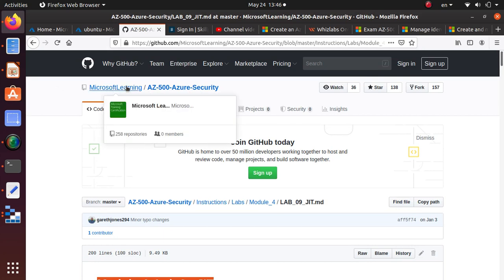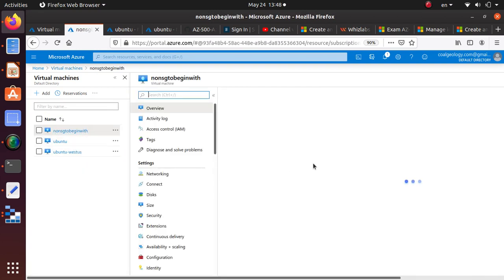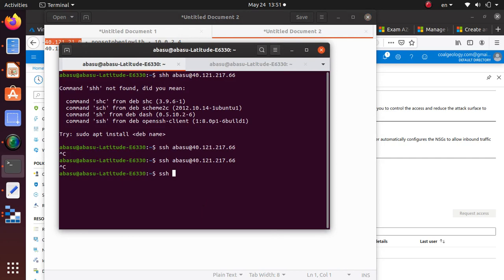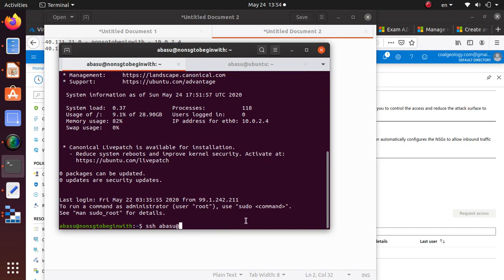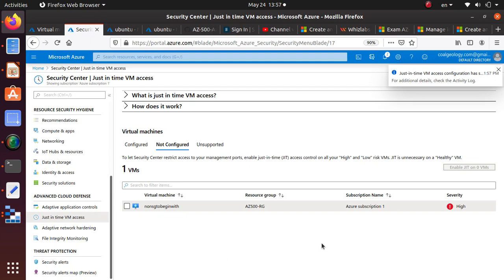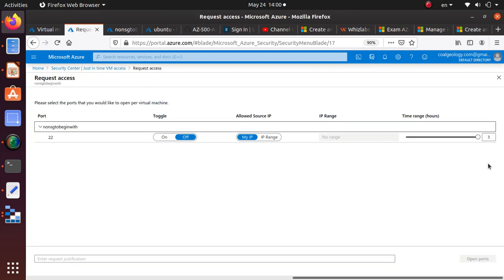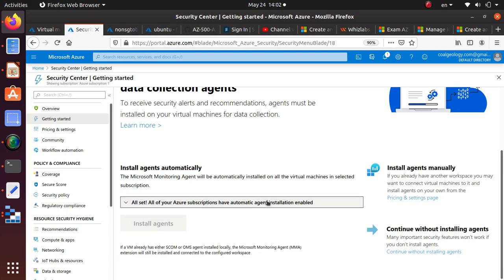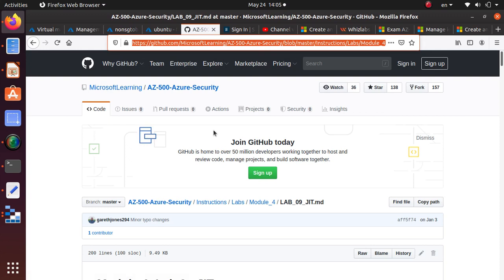AZ500 Module 4: Lab 9 JIT - Just-in-time (JIT) virtual machine (VM) access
Just-in-time (JIT) virtual machine (VM) access
for more detailed lab, please visit: